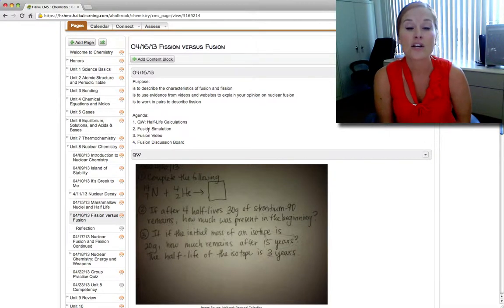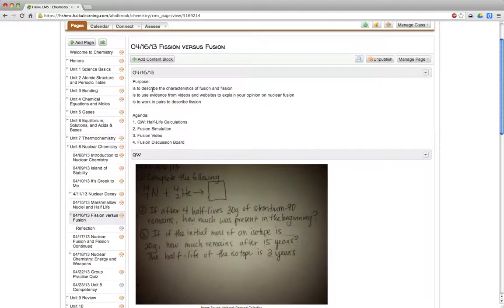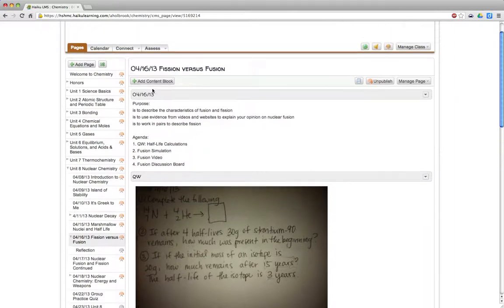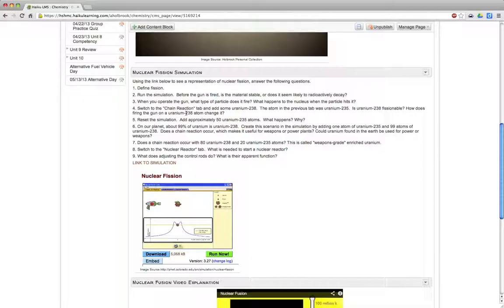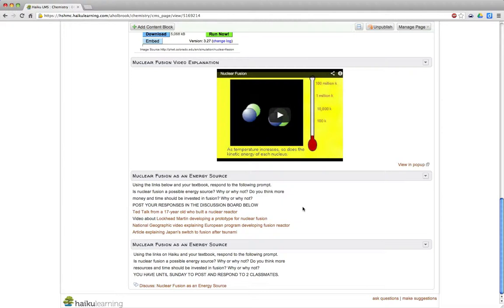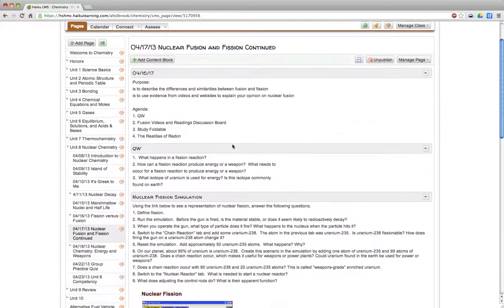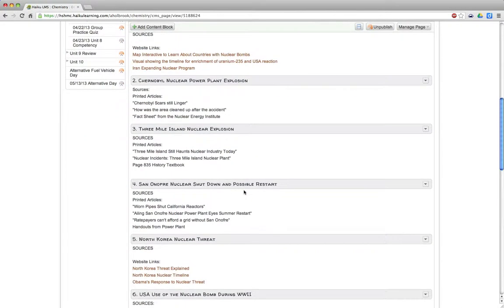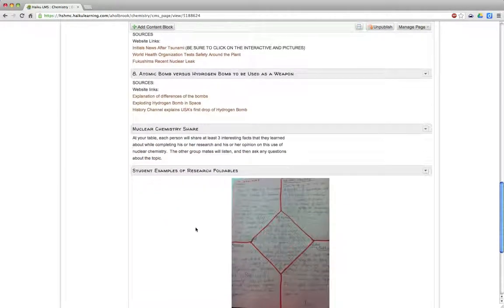GRR and Blended Learning in the Science Classroom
11th and 12th grade science teacher Angela Holbrook shares with us how she uses Haiku LMS to practice GRR and Blended Learning in her classroom.